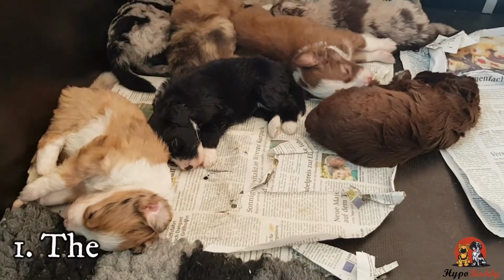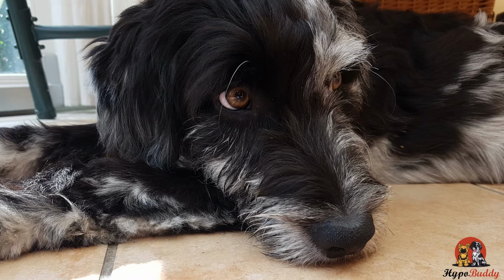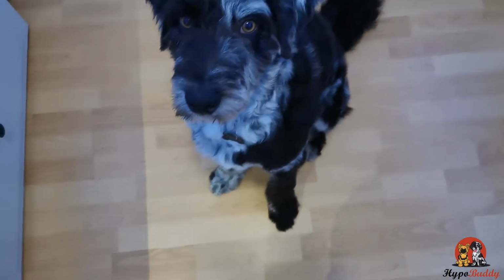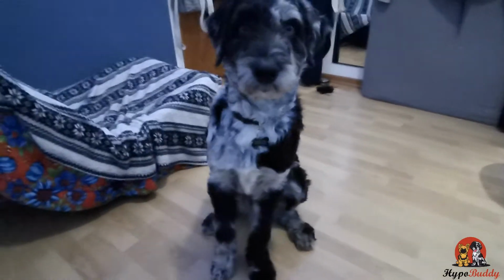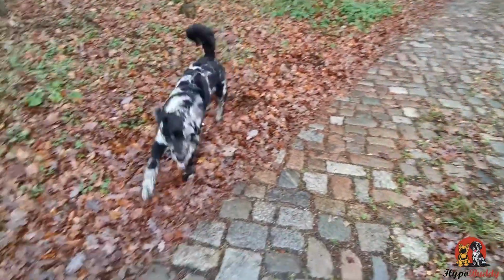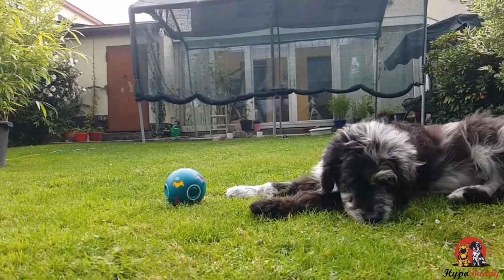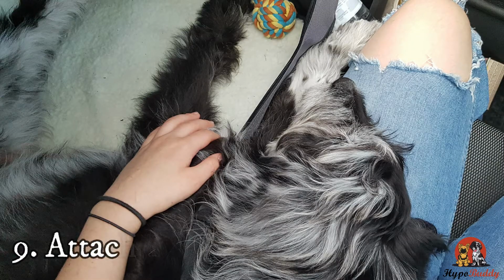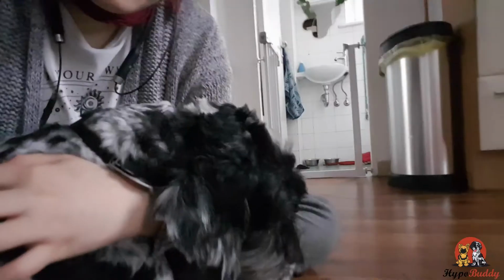10 Best Things About Aussiedoodles | Opinion Of An Owner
I'm very happy with the choice of getting an Aussiedoodle and in this video, I tell you about the 10 best things about them in my opinion.